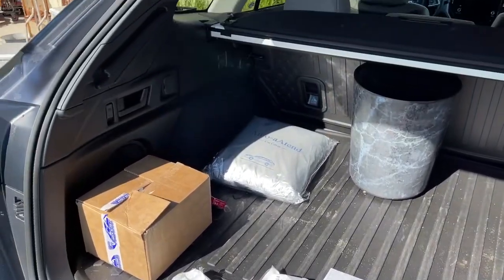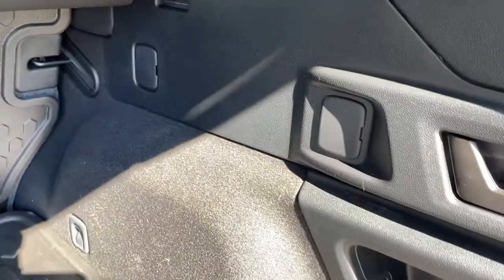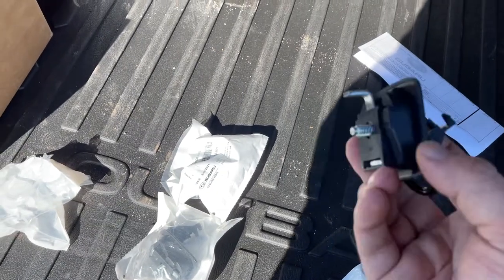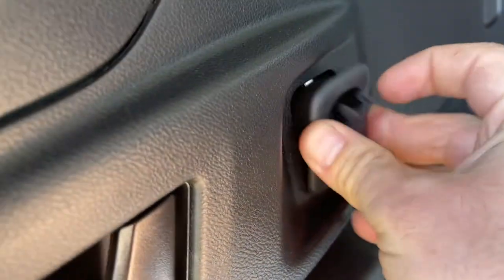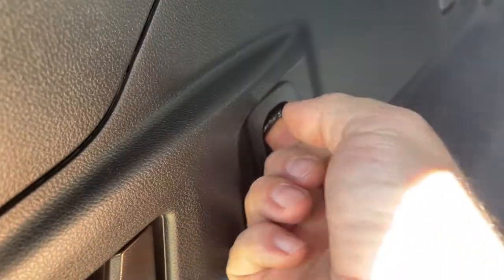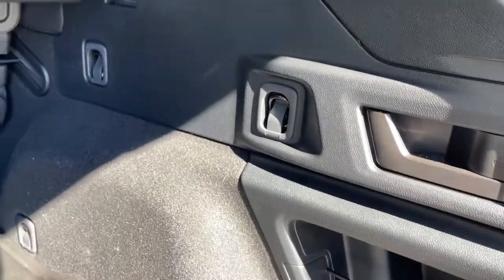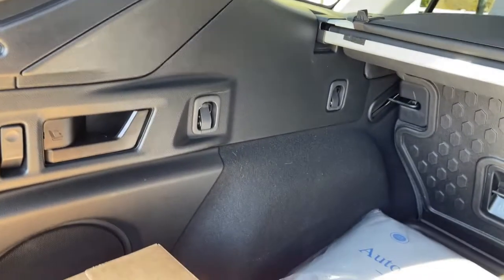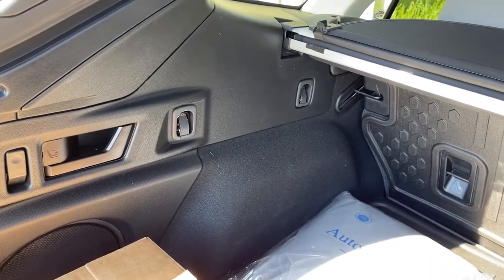NO DRILL Subaru Outback Cargo Hook Install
Part Number
94072AL01AVH